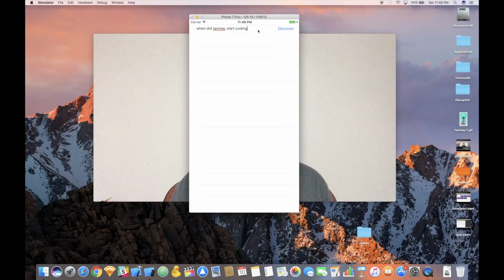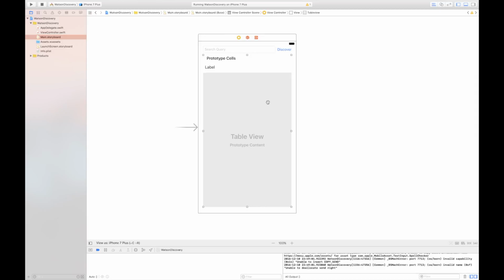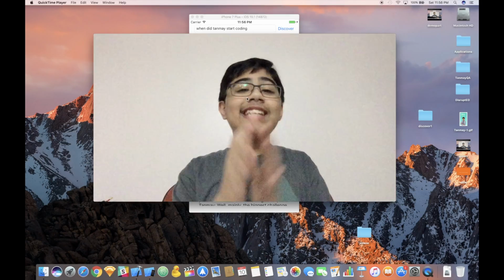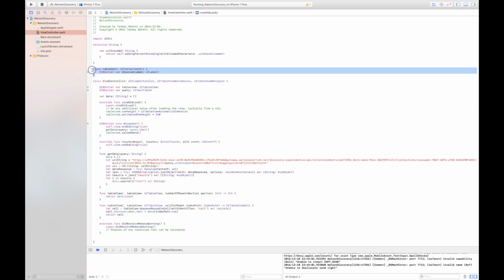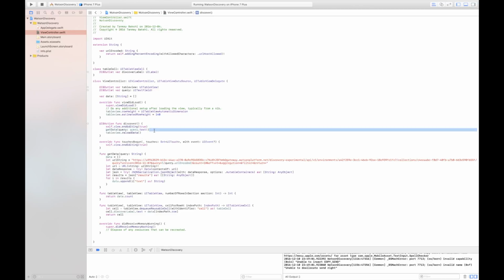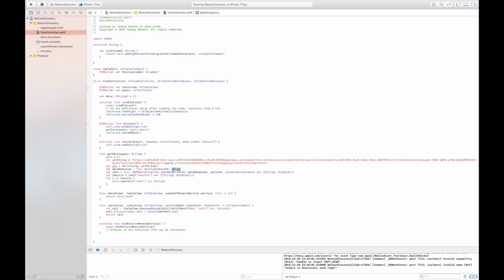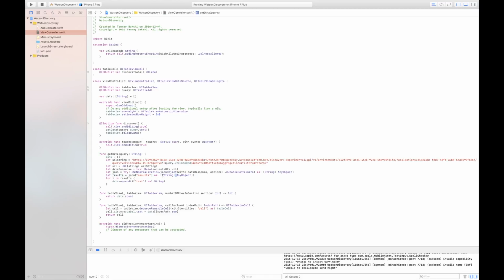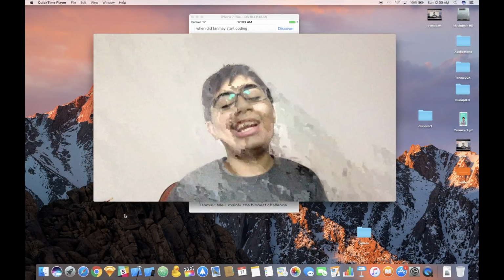iOS Apps: Creating an iOS Interface for the IBM Watson Discovery Service